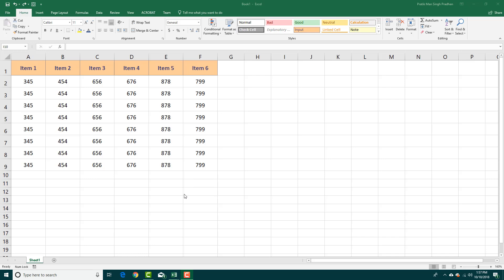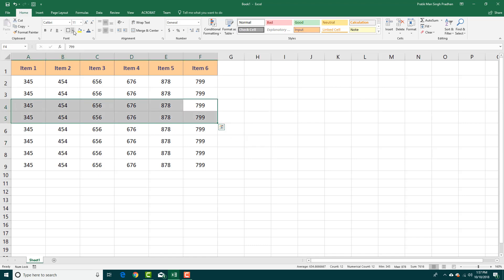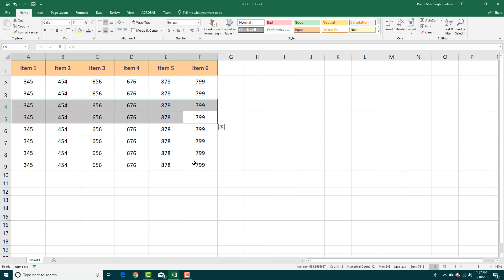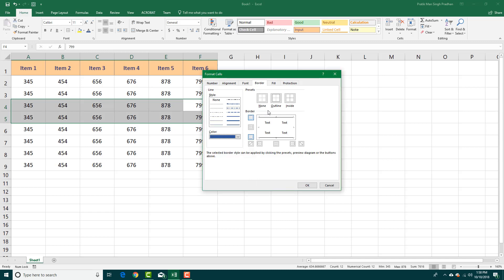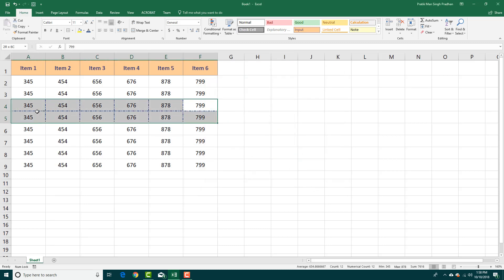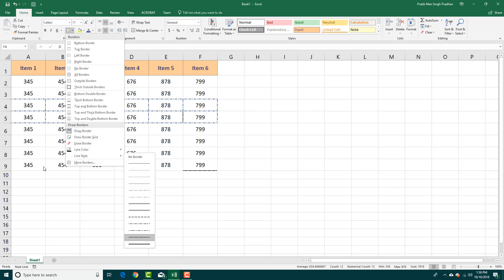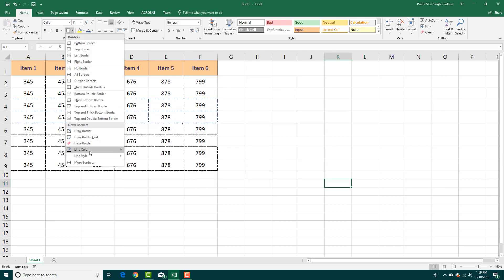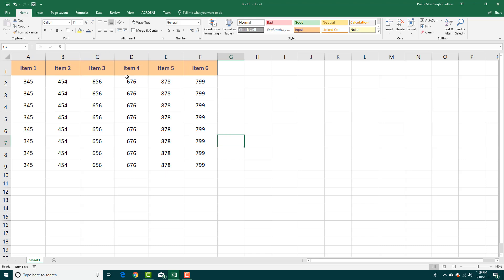MS Excel Tutorial - Lesson 27 - Borders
In this tutorial, we will be discussing on Borders inside of MS Excel.